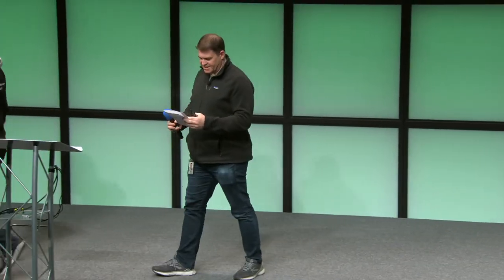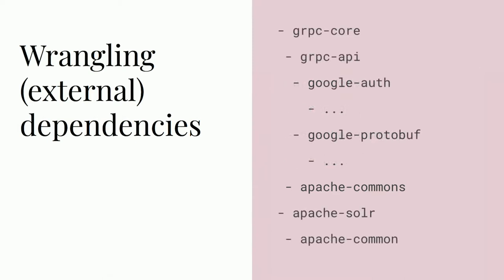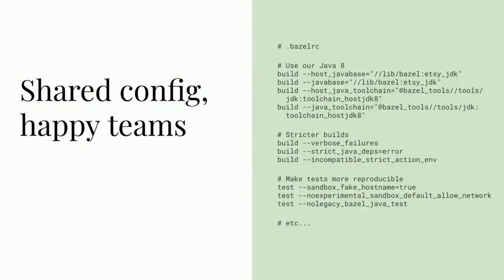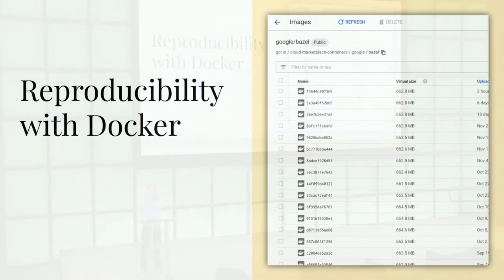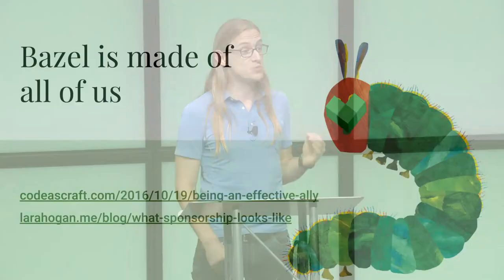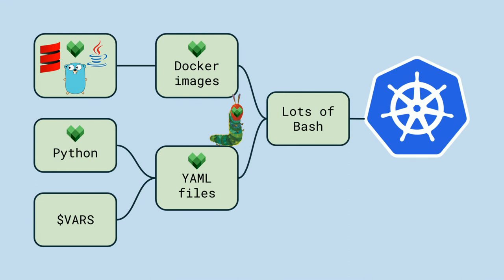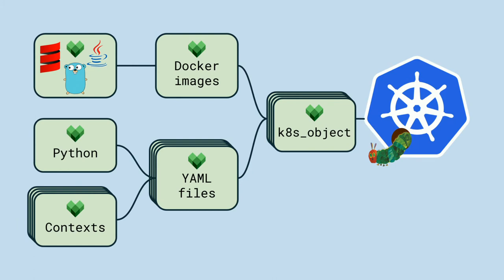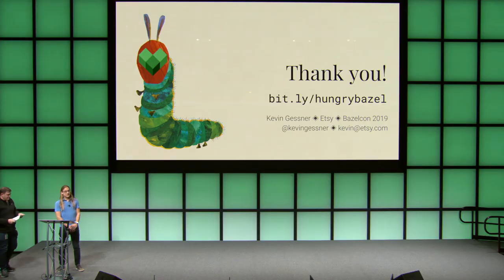BazelCon 2019 Day 1: Lessons from Our First 100,000 Bazel Builds + Q&A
Kevin Gessner, Etsy event: Bazelcon 2019; re_ty: Publish; product: Open Source - General; fullname: Kevin Gessner;